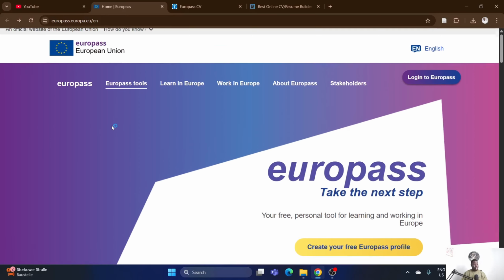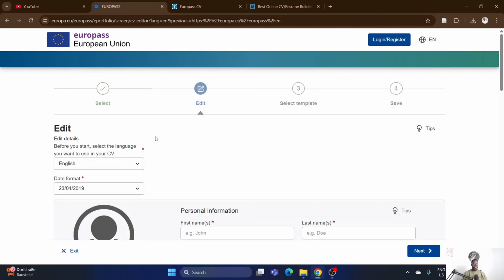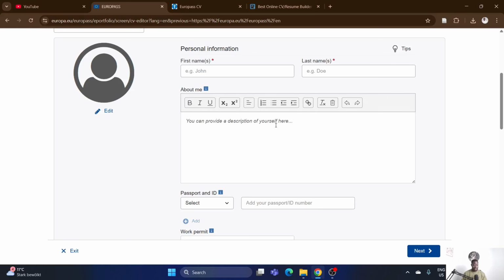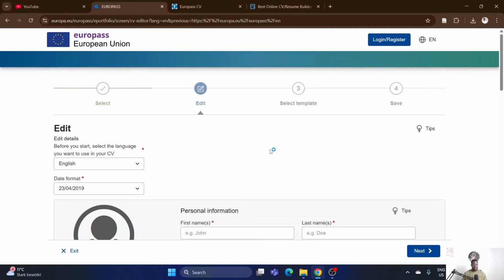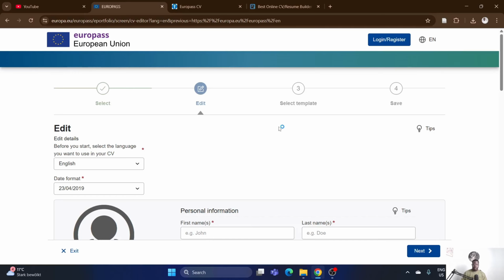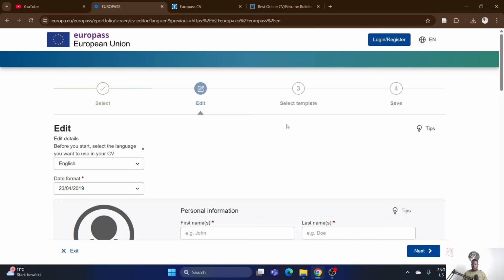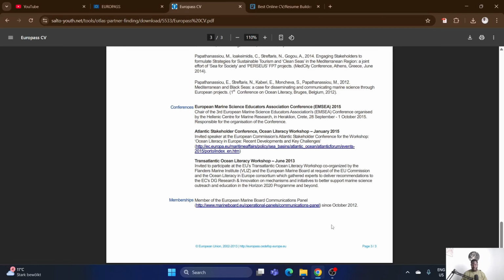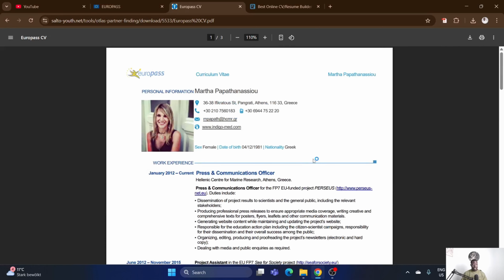How to Create a Europass CV for Scholarships & Study in Europe (Step-by-Step Guide)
✍️ How to Create a Europass CV for Scholarships & Study in Europe (Step-by-Step)

Looking to apply for scholarships or study programs in Europe? Most universities and scholarship bodies require a Europass CV—a standardized, professional format used across Europe.

In this video, I’ll walk you through:
✅ How to create your Europass CV online
✅ What to include for scholarship and school applications
✅ Tips to make your CV stand out

Perfect for Erasmus, DAAD, and other European opportunities!